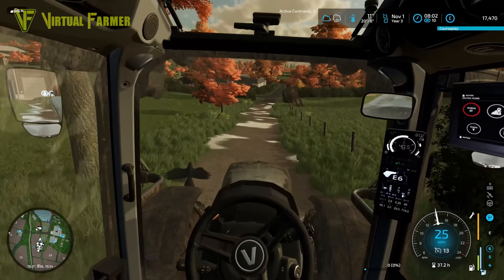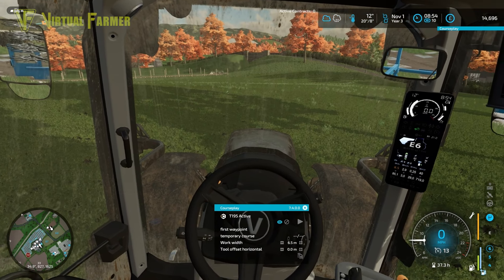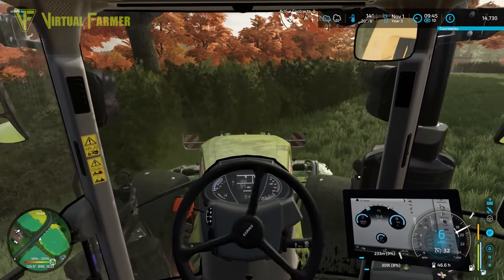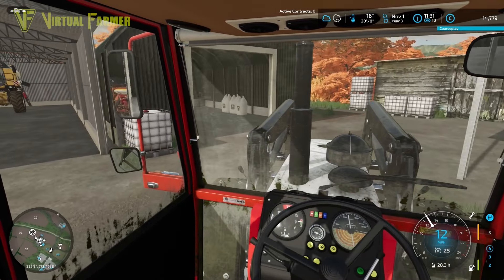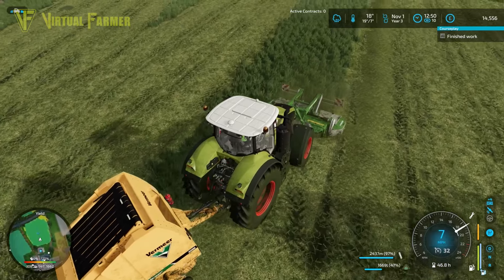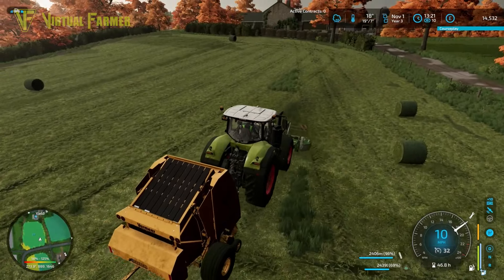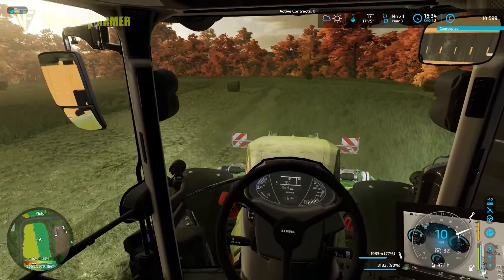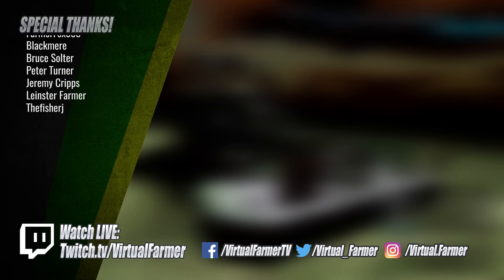I'm Getting Better At Cutting These Fields | Purbeck 22 (Farming Simulator 22 Used Machines)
The Grass is ready for one final cut in Purbeck Valley and this late in the year the best use is to make silage. How many bales will we get this time?

"I'm Getting Better At Cutting These Fields"
Purbeck 22, Episode 37
Farming Simulator 22 Used Machines

Get the MacDon Pack and Gold CR11 Combine when you pre-order Farming Simulator 25 using my Giants Partner code "VFGAMING"

Useful Links:
- Check out my range of custom build PCs from Apex Gaming PCs

Thanks to MSModding for creating the excellent Purbeck 22 map! You can download it for PC/MAC, PS4, PS5, XB1 and XBS from the in-game mod hub.

Thanks to the following Patreons And Channel Members for their support:
** Land Owner **
AK_InTheHay
Galcomp Gamer

** Foreman **
ArkAngil
gamergal
KiwiMedic

** Harvest Manager **
Shane Mortimer
GamingFFC
Raftree
Wolfeurer
Ichigoat
Adam
Stephen Weiblinger
Jay Snyder
Thefisherj

** Tractor Driver **
AnalyticalFarmer
Axion_Grozzo
Dan Madgin
FarmCatGR
GrowlaFarming86
Ionut Andrei Paval
Jason Hodge
Lee Yocum
nina kemp
Simon Hardy
Simon Tallboy
Tazoslo
Thefisherj
TheLegoViking
The_J_Man
Zach B
Shadow Fox
Orilian gaming
Field_Not_Found
Jesse Stapleton
Paval Ionut
Gamer Dragon
ArkAngil
FarmerFox303
Blackmere
Bruce Solter
Peter Turner
Jeremy Cripps
Leinster Farmer

** Seasonal Worker **
Deacon Ix
Freddy
MAC Sandsquid
SodaBacon
Svein Christensen
Kurt_Kurt
moggy1066
Ken Adlam
Crofter
Grizz
Bozzman
james bathe
Jennifer Wright
Robert Fullerton
Cher Hanmer
David SP
James Moorhouse
Emil Bengtsson
stu wallace
Martin beaton
Anders122
Marc White
Shropshire_farmer
Ronnie Johansen
CameleonZZZ
Rob Evans
Christopher Laidler
huskerlee97

System Specs:
SSD Drives:
- 2x Samsung 970 EVO Plus 1TB
- Samsung SSD 870 EVO 2TB
Hard Drives: